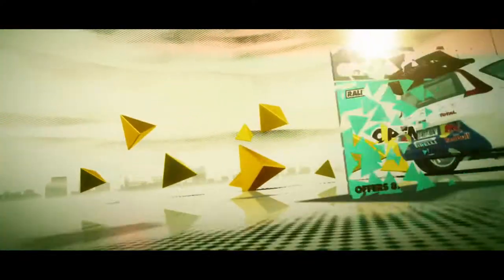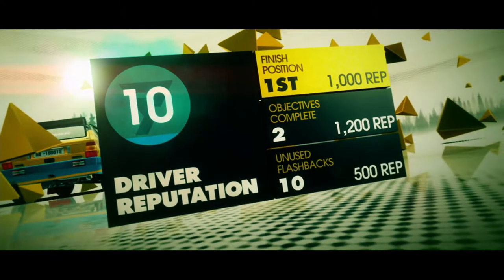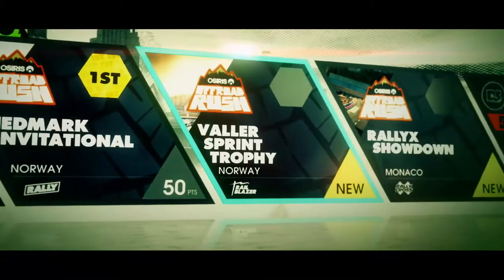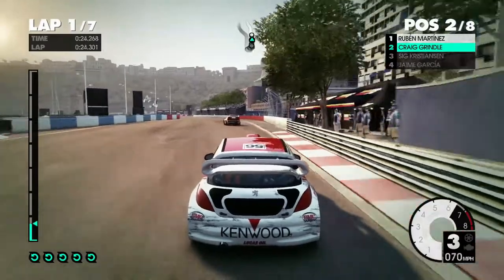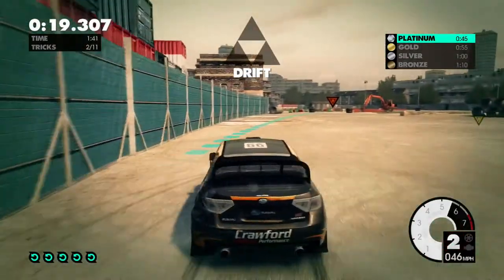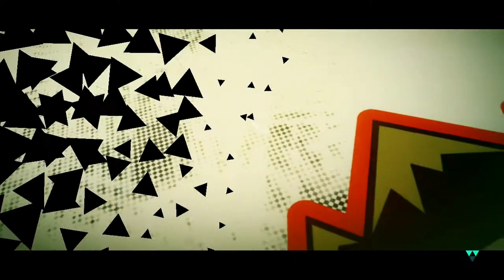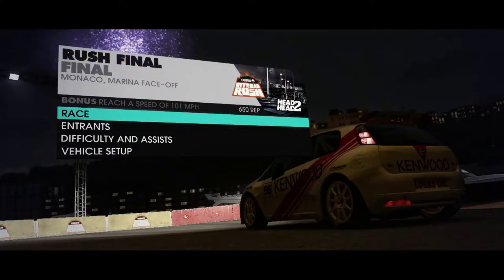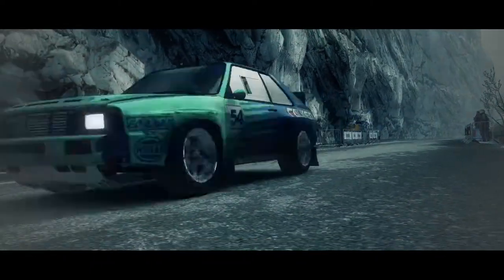Dirt 3 Walkthrough - Episode 6